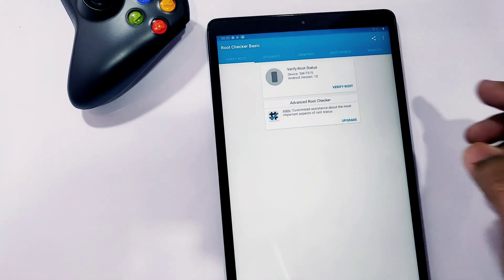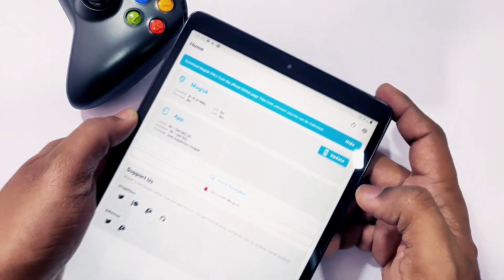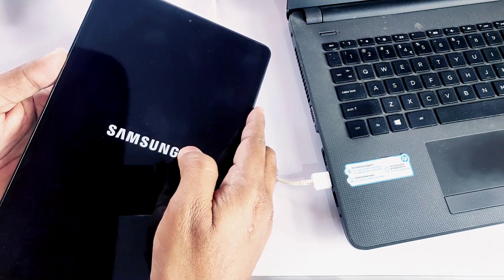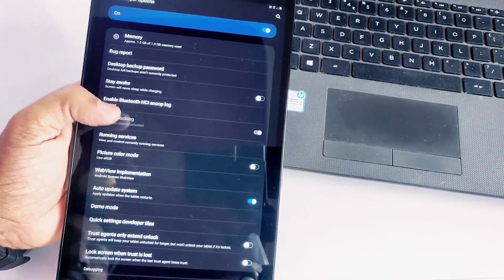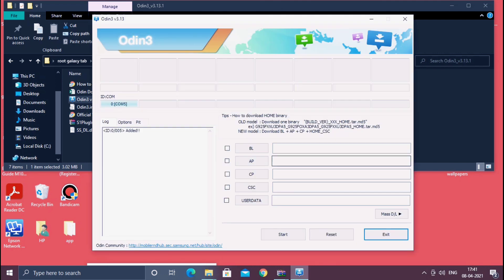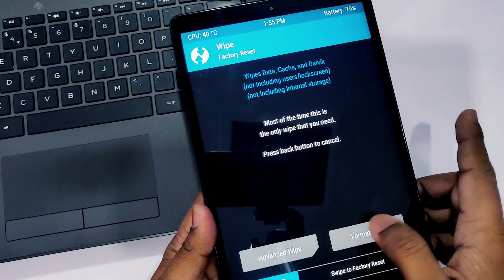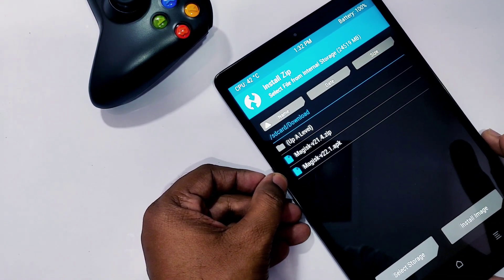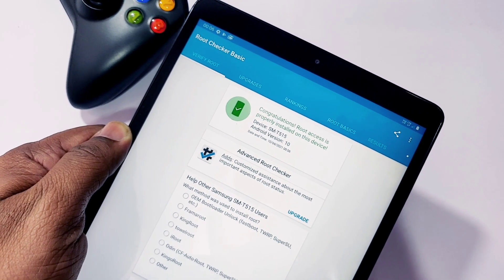ROOT And TWRP Galaxy Tab A 10.1 (2019) SM-T515 On Android 10 Firmware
1) TWRP for GALAXY TAB 10.1 (SM-T515/SMT510) :(For latest CUL1 FIRMWARE)

If something goes wrong (If device
is not booting) you can download and flash stock firmware using ODIN. Use Below mentioned software Downloader to download firmware: